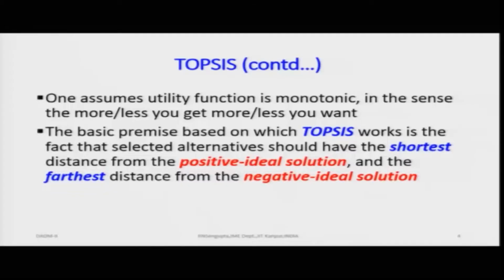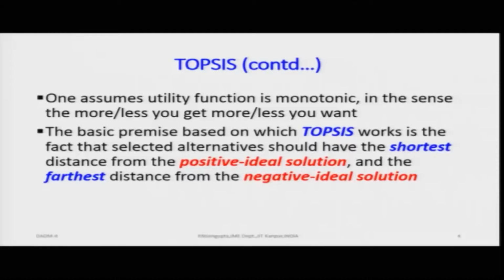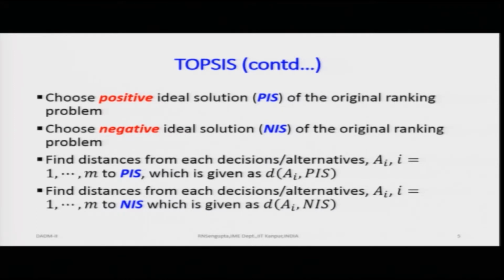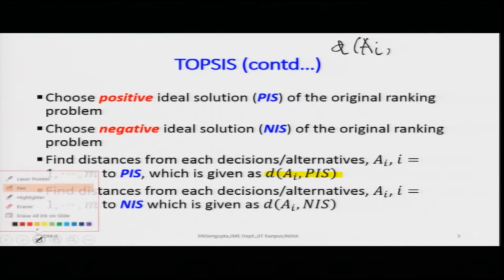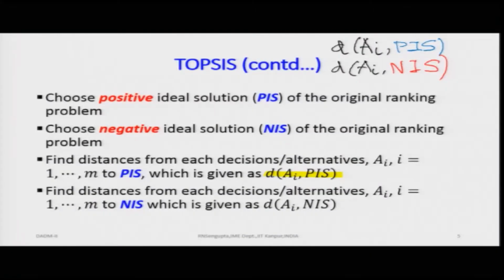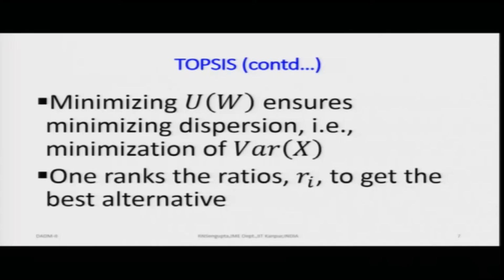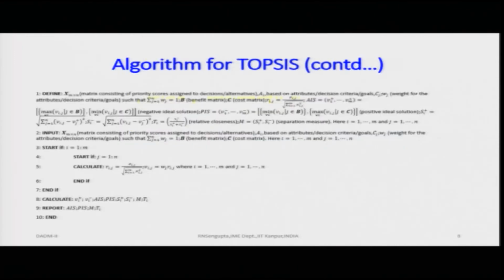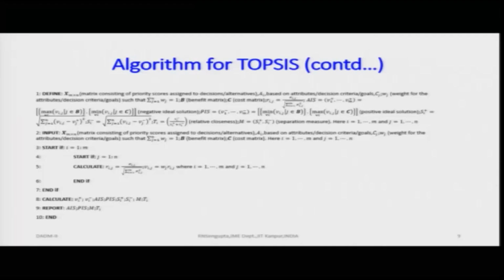noc19-mg15 Lec 31-TOPSIS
epsilon ELECTRE method, Euclidean distance, TOPSIS, Algorithm of the TOPSIS